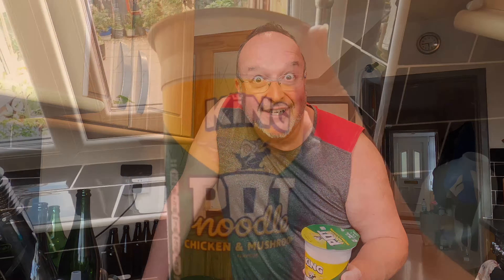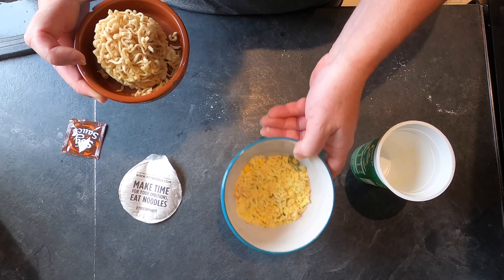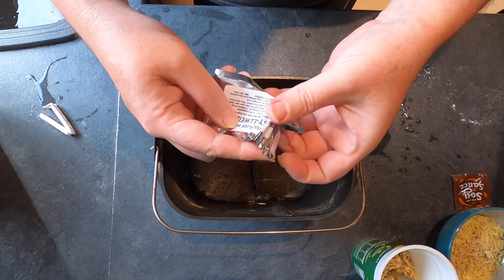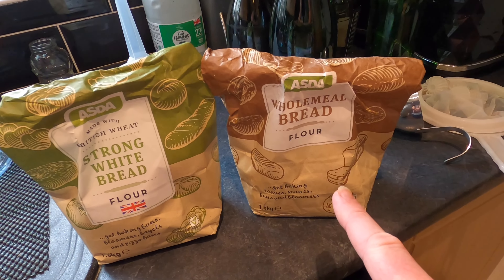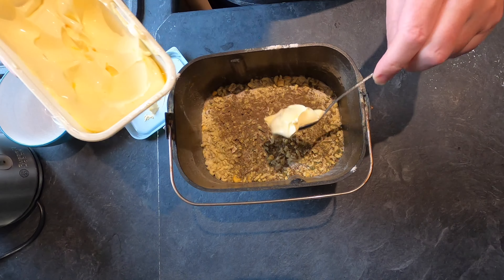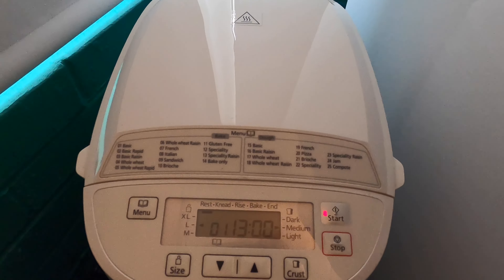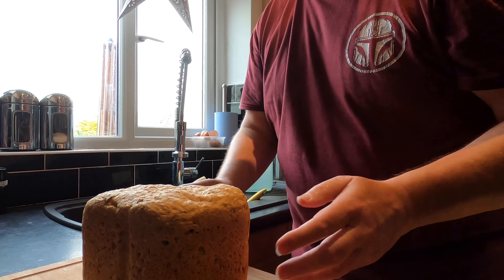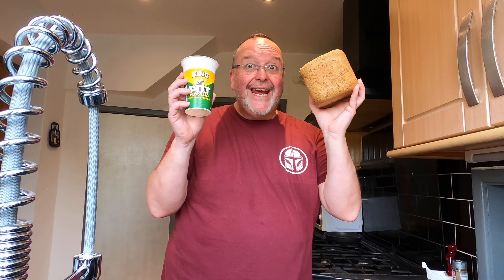What Happens if you Bake a Loaf of Bread With a Pot Noodle in it?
Once again, I'm here to answer those questions that absolutely NOBODY is asking, but many of you are interested in knowing the response to...What Happens if you Bake a Loaf of Bread With a Pot Noodle in it?

To begin with I make up a yeast starter in my bread maker, before adding 500g of bread flour, the dampened noodles from the pot noodle and finally the powder from the pot noodle on top, the answer is that this makes a delicious and quite moist chicken and mushroom pot noodle flavoured loaf of bread. The shape of the bread isn't perfect, it is definitely missing the domed top, but flavour wise this is actually really good - if you like Pot Noodles! Watch the film to find out more.